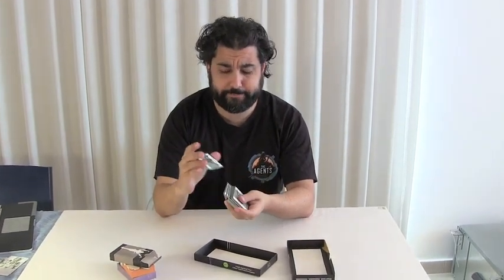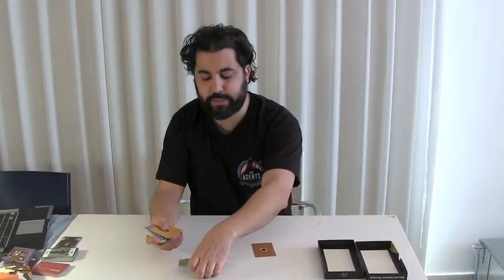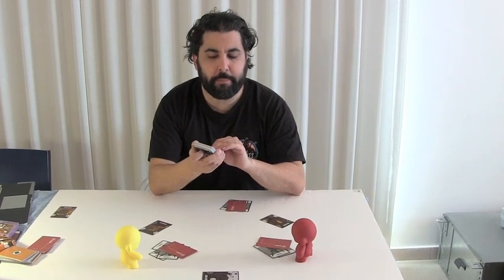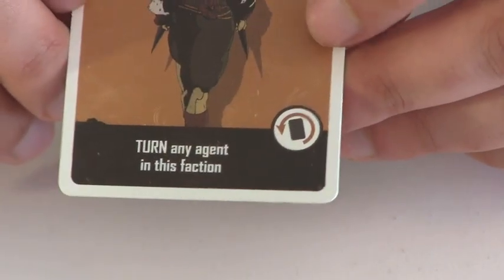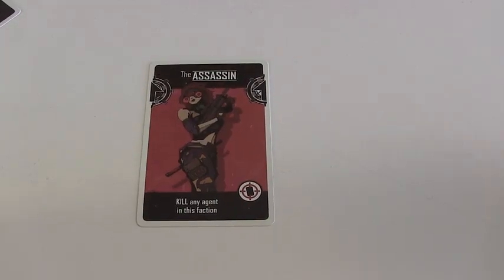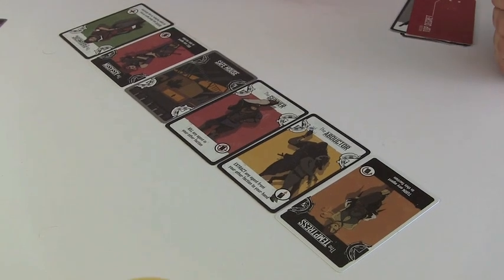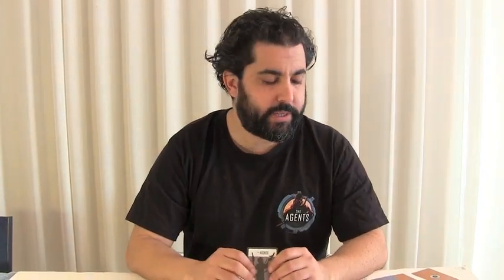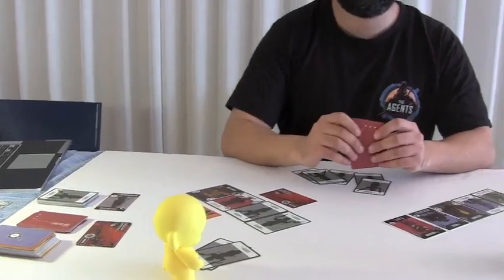The Agents Tutorial